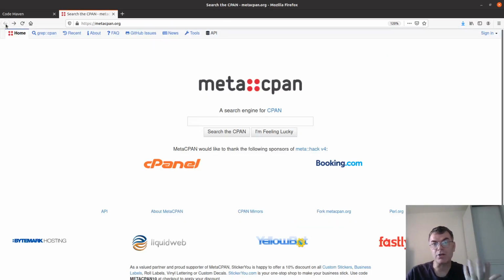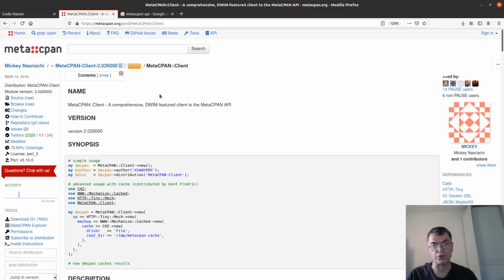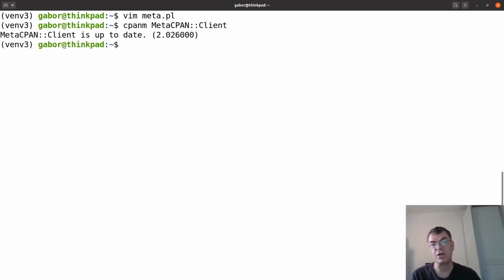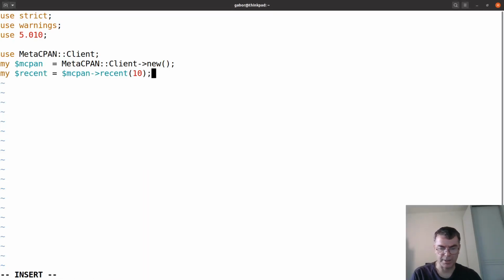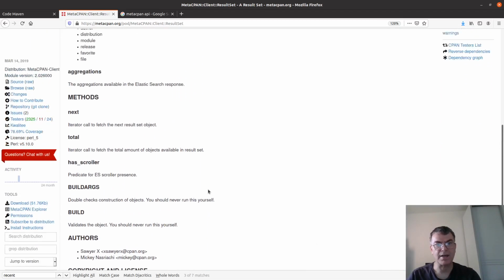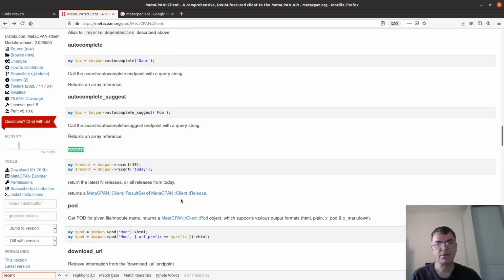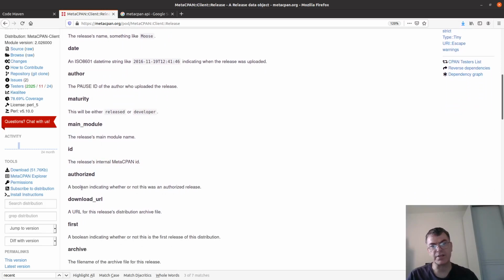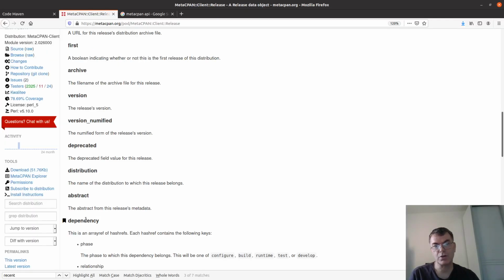Start using the MetaCPAN API Client to fetch the list of most recently uploaded Perl modules